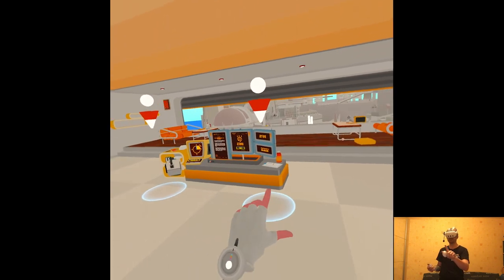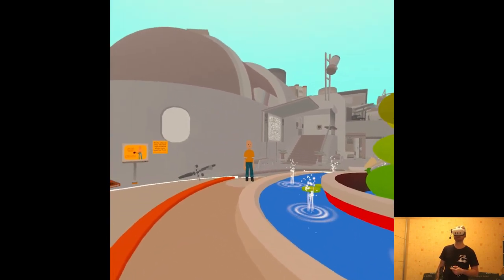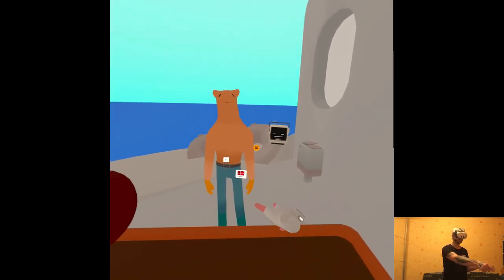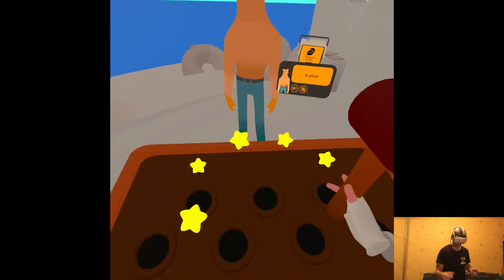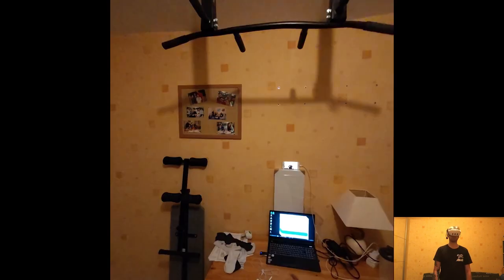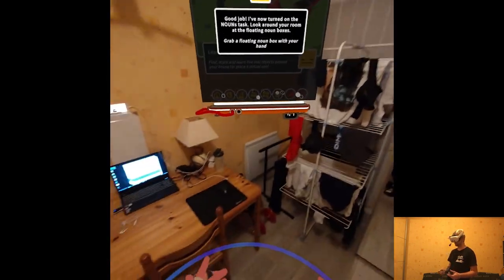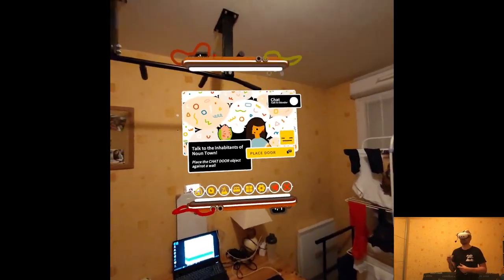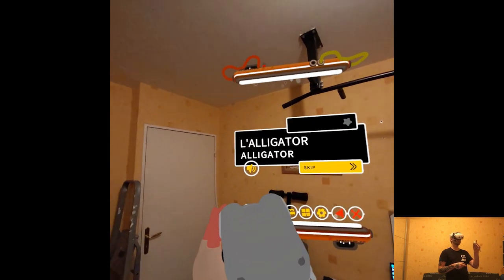MIXED REALITY & QUEST 3 UPDATE - Noun Town Language Learning | #2 Gameplay | Meta Quest 3 MR/AR/XR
Hi

Solid beginning of a busy week, was doing mostly intros and finishing touches to some clips. Think the schedule will go relatively smooth, I'll start making intros from tomorrow since there's at least four to record and then I'll most likely try to push out last couple videos still using the Pro footage just to get it out of the way, only Swordsman's gonna be left and after we'll be having pure Q3 content moving forward.

Short PC specs:

i9-9900KS
RTX 2080ti
32GB RAM 3200MHz
2TB SAMSUNG 970 EVO PLUS M.2